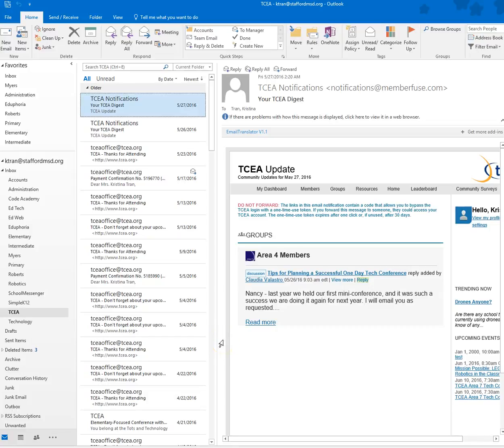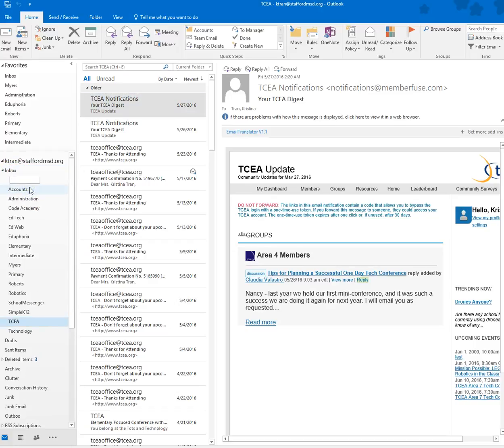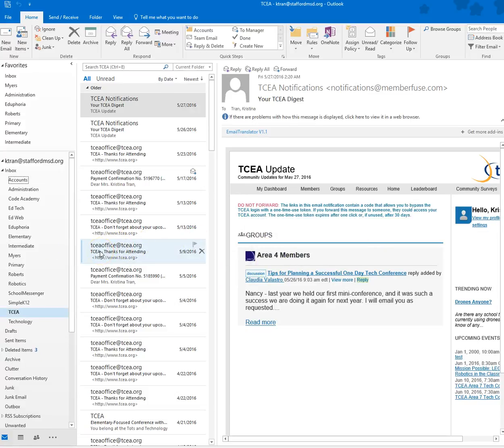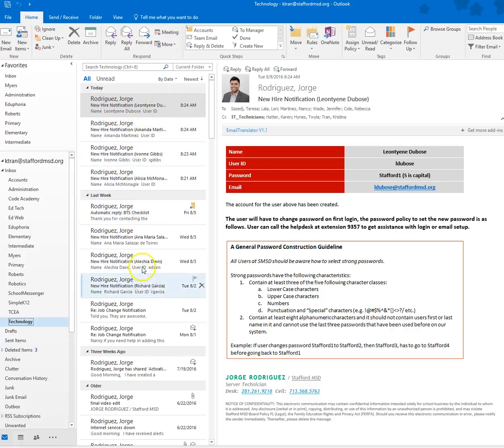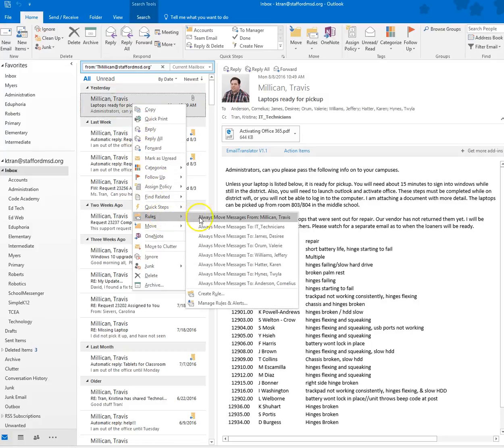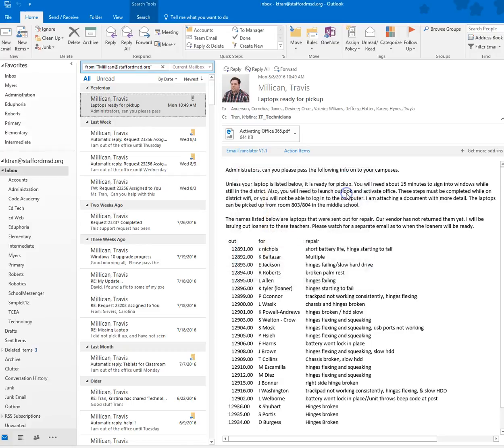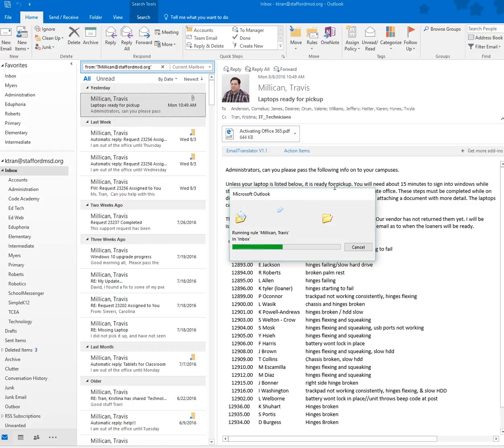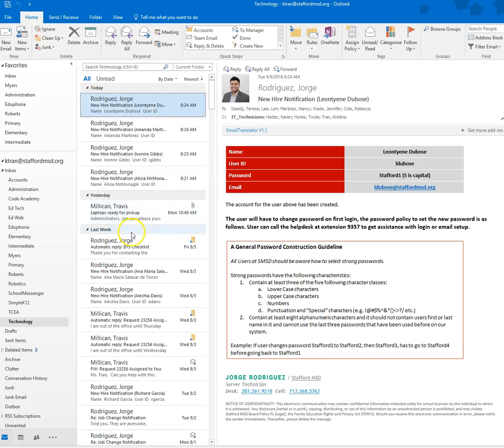Adding Folders & Rules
How to create folders in your Outlook inbox and add rules.